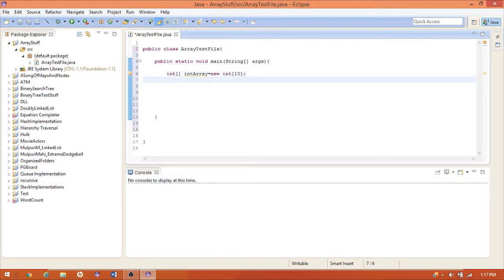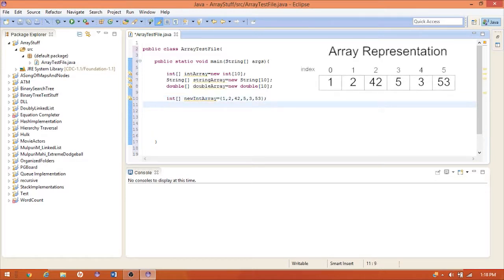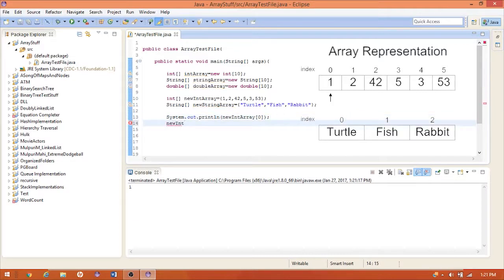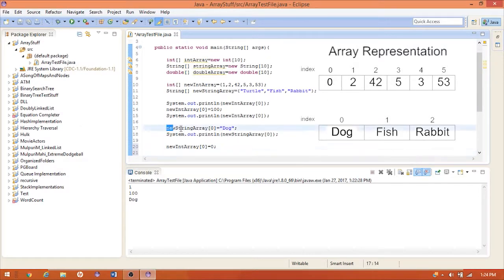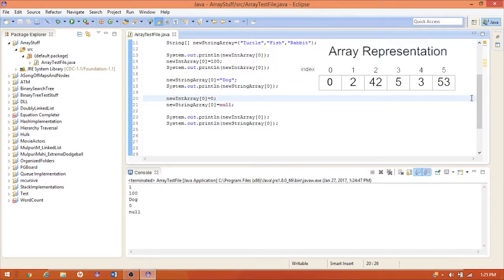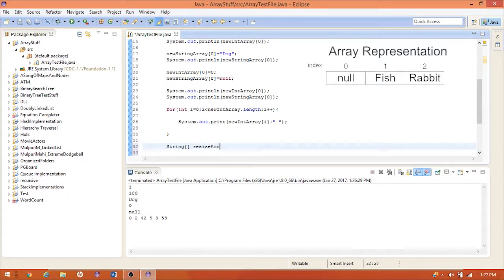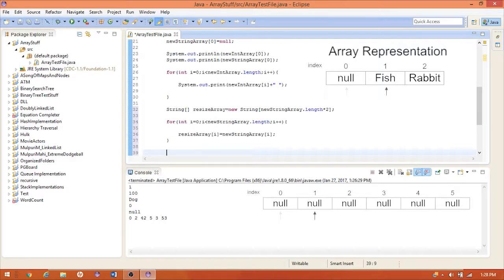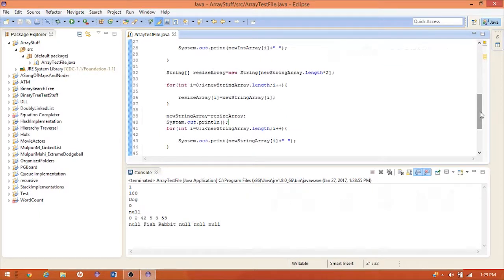Arrays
Learn how to use basic array operations such as adding, traversing, resizing, etc.

Recorded/voiced by Mahi Mulpuri.
Edited by Austin Long.

Have questions?
Ask them in the comments or on our ask.fm!